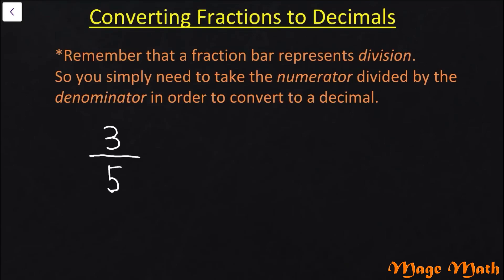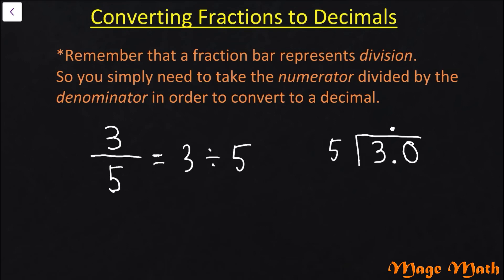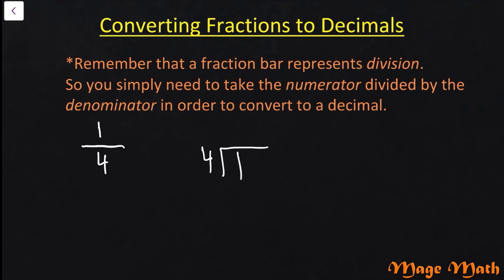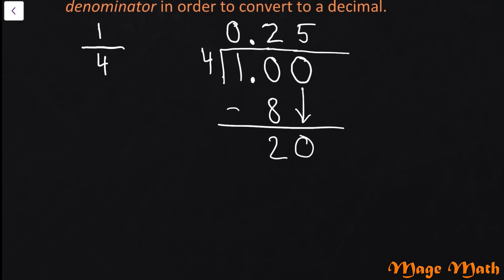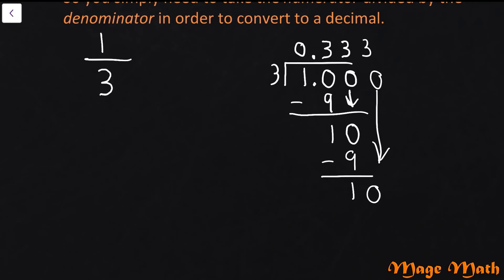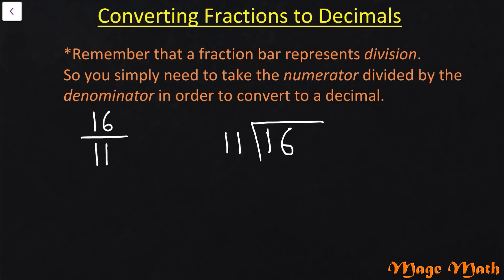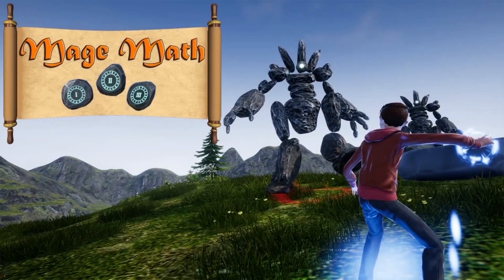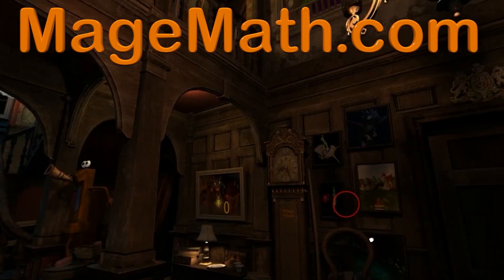Convert Fractions to Decimals - Mage Math Video 4th Grade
Visit MageMath.com to see the cool math game.

Students will learn how to convert fractions to decimals in this math video. Thank you to the amazing teacher who made this video for us.

I apologize for the long delay in videos, youtube is not bringing in the same ad revenue as before so I am having to go at a much slower pace. Thanks